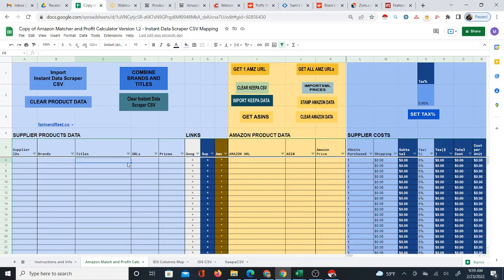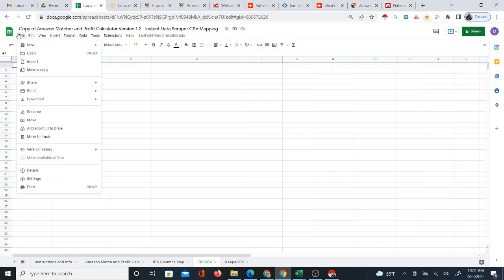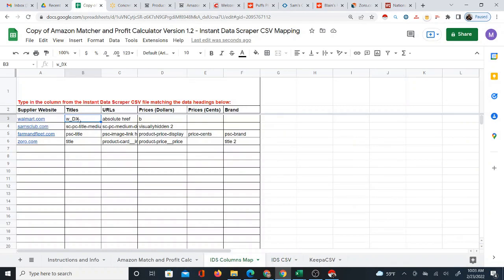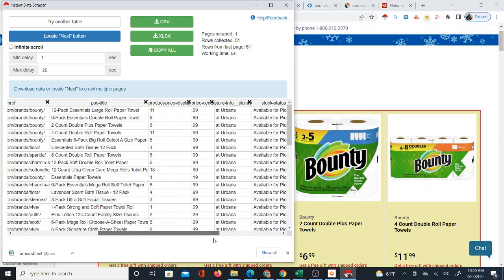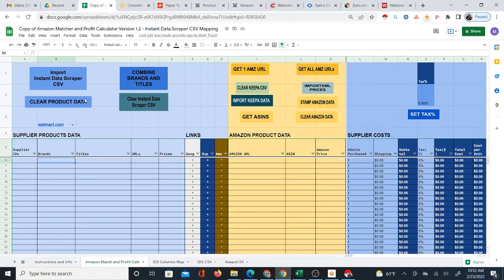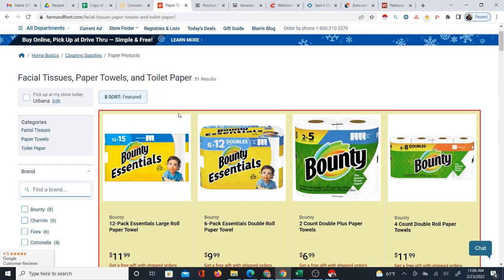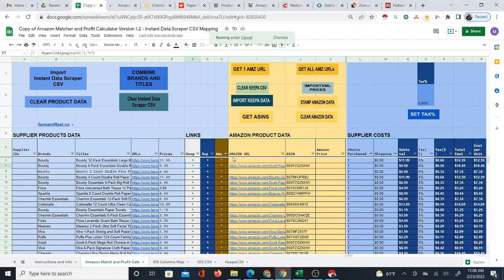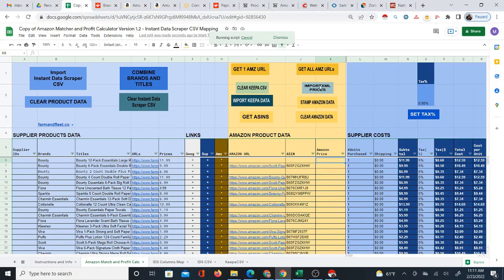Amazon Matcher and Profit Calculator Version 1.2 Update - Map Supplier CSV instead of Copy and Paste